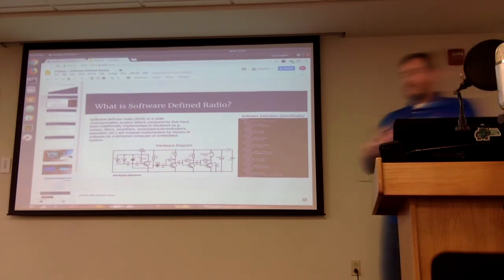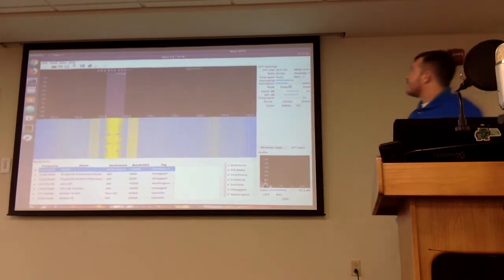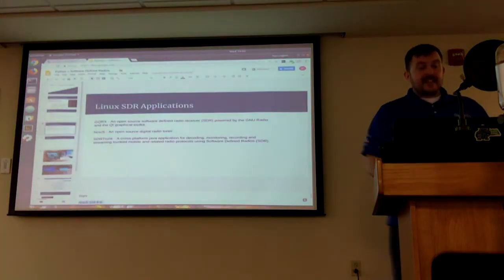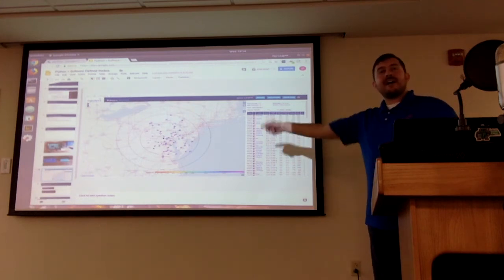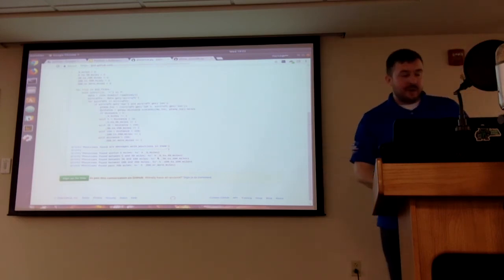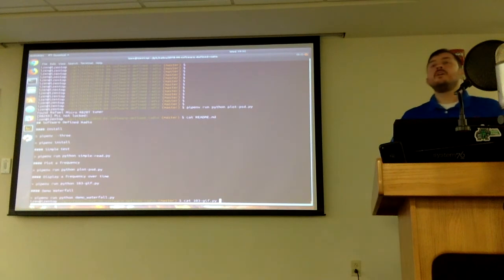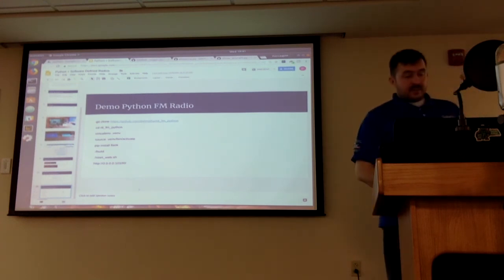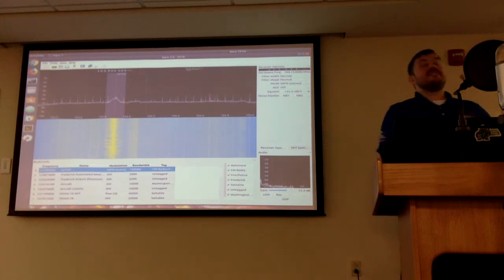Python + Software Defined Radios (Python Frederick)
At the April 2018 Python Frederick presentation, Patrick Pierson talked about how to use Python with software defined radios.